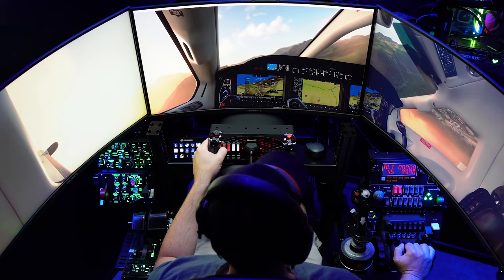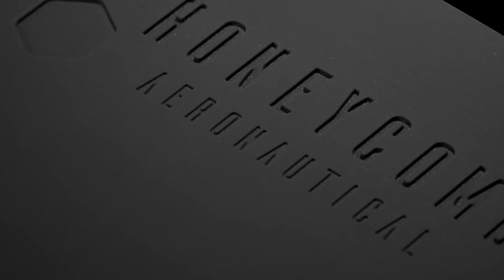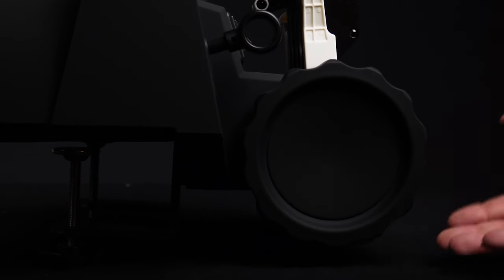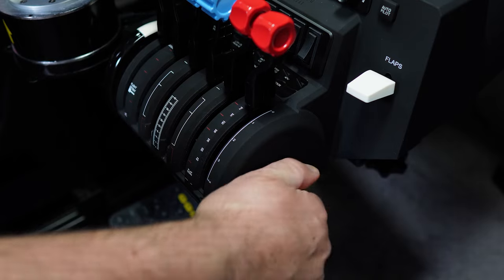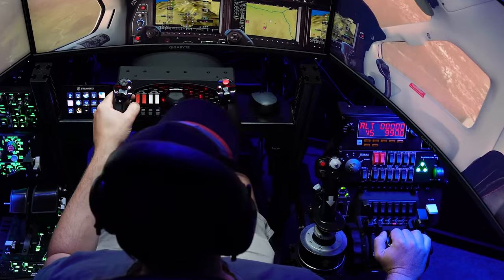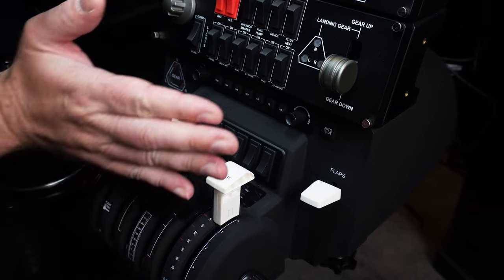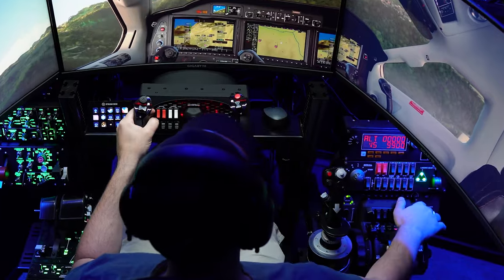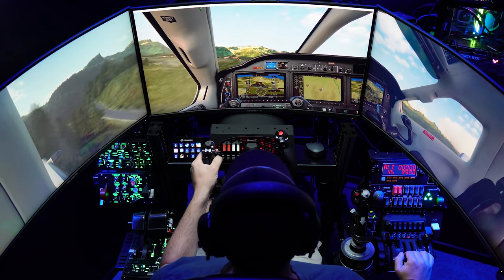Honeycomb Bravo Throttle Quadrant Review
In this review, I give my thoughts on the Honeycomb Bravo Throttle Quadrant. The Bravo Throttle Quadrant is held in high regard across the flight sim industry. How does the honeycomb Bravo Throttle Quadrant stack up against the others in this category?

If you have the Honeycomb Throttle let me know what you think of it in the comments.

Logitech G Pro Flight